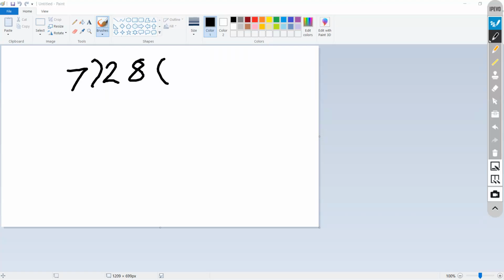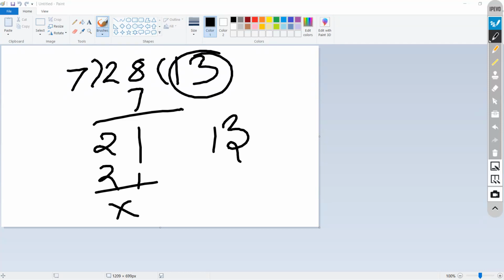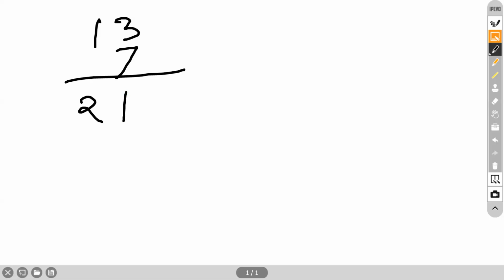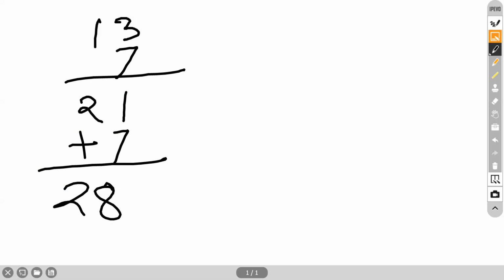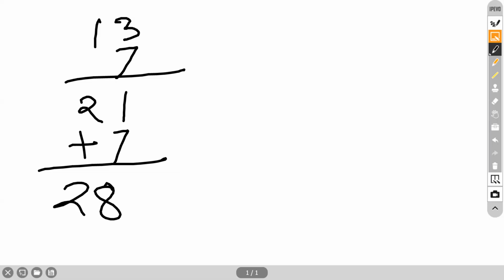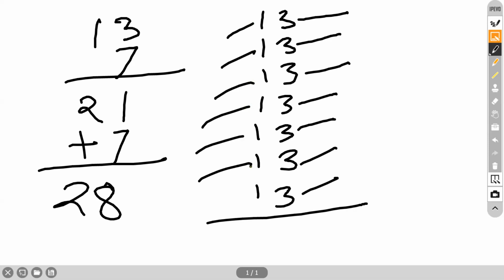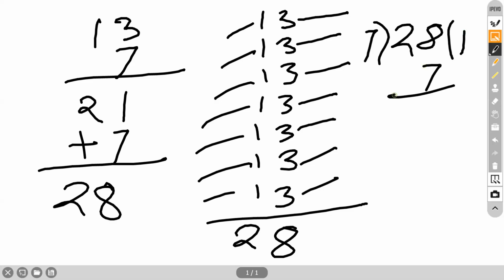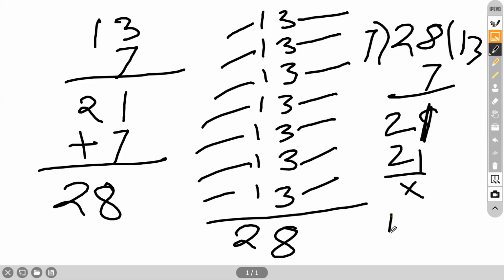Math Fun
Take this as a humorous video. However it can also be considered as answer to the indian education system on why it is lagging behind from the western countries. Here i have demostrated a way on the correct way to do division in maths.